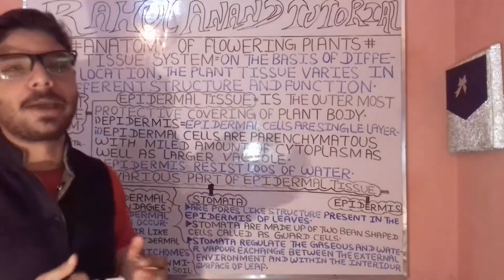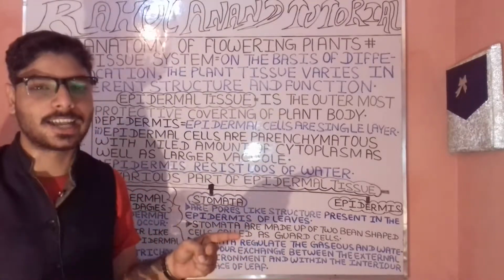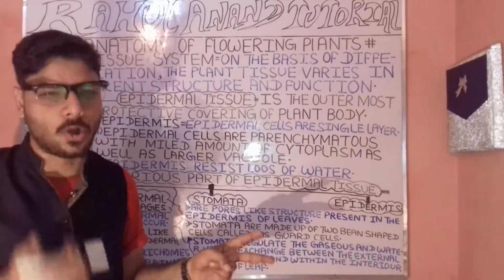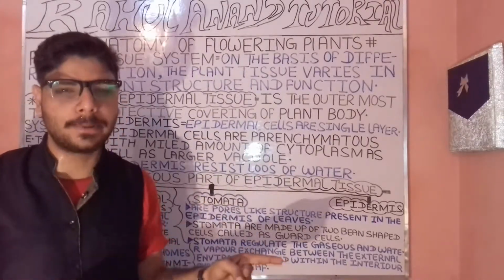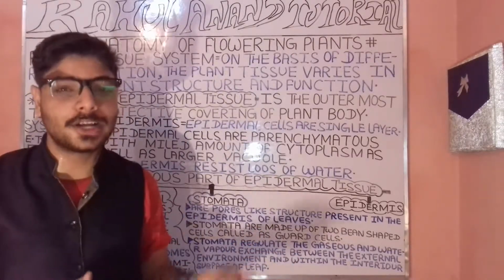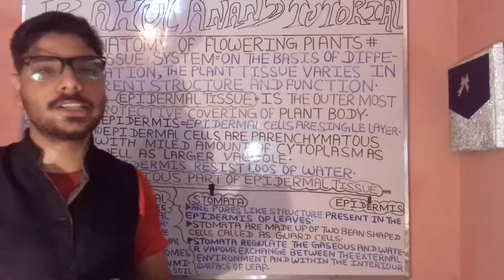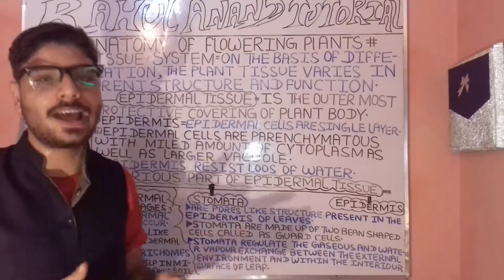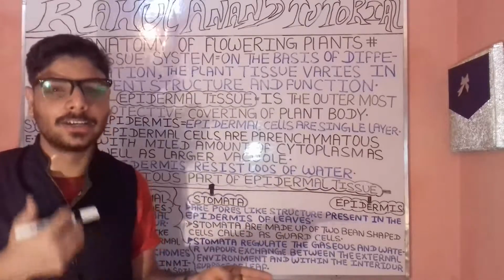Plant Tissue System|Anatomy Of Flowering Plants|Aiims Neet 2019 Stretegy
""""""ANATOMY OF FLOWERING PLANTS"""""" 1)PLANT TISSUE SYSTEM IS WHAT EXPLANE. 2)WHAT ARE VARIOUS TYPES OF PLANT TISSUE SYSTEM EXPLANE. ==A)EPIDERMAL TISSUE IS WHAT EXPLANE. ==B)WHAT ARE VARIOUS PARTS OF EPIDERMAL TISSUE SYSTEM EXPLANE. ~~EXPLAIN EPIDERMAL APPENDAGES. ~~EXPLANE STOMATA. ~~EXPLAIN EPIDERMIS.